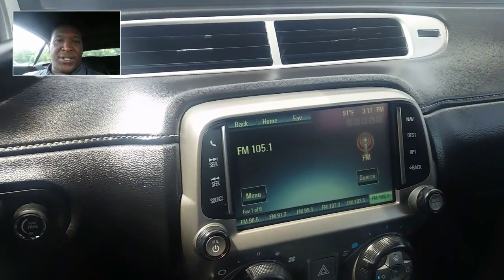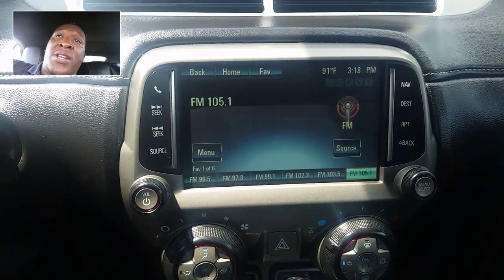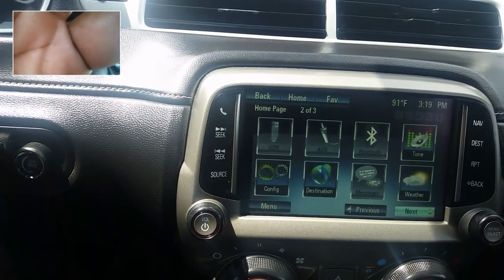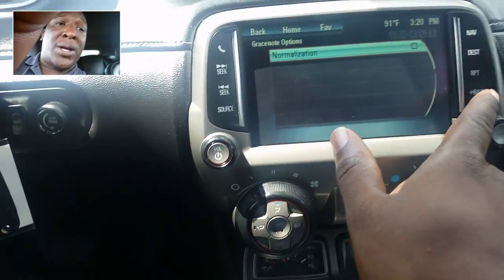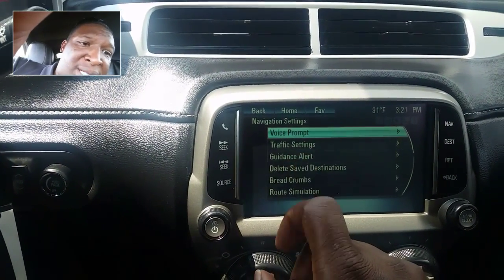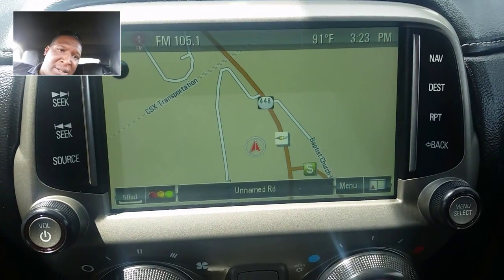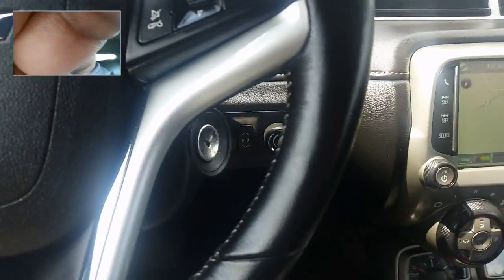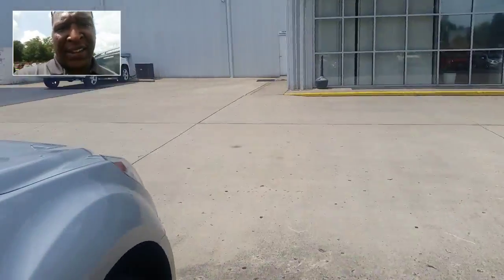Sales consultant @Rodneystewart35  give demo on a Mylink system with navigation to a 2015 Camaro @tonybrownchevrolet .